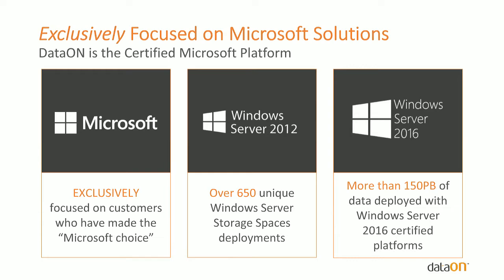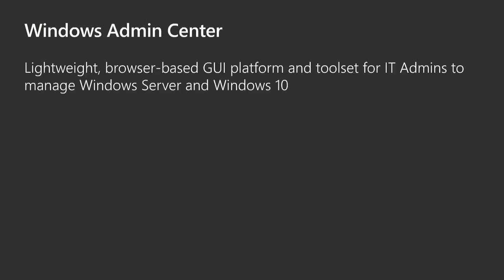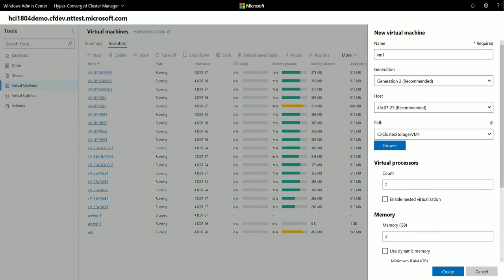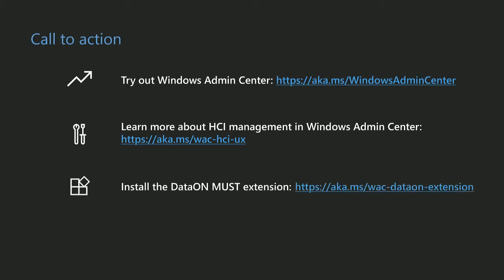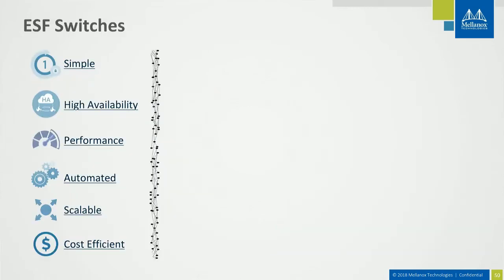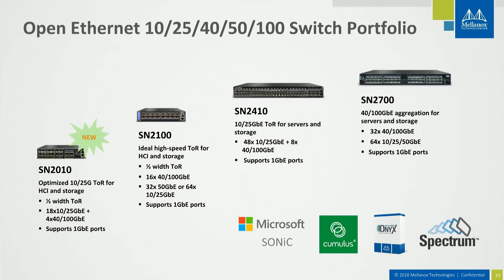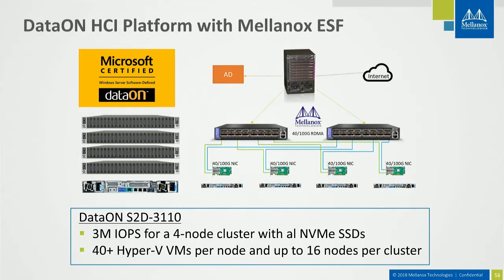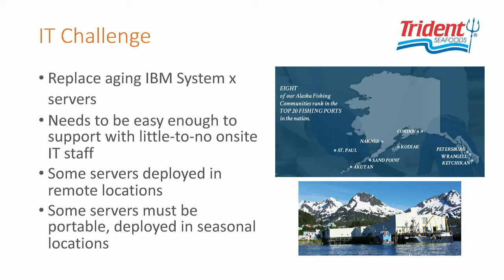DataON Webinar: Elevate Your Windows Server Experience w/ Windows Admin Center, MUST & Mellanox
Microsoft has simplified and modernized the Windows Server Management experience with the release of Windows Admin Center (formerly Project Honolulu). It consolidates consoles such as Event, Viewer, Device Manager, Disk Management, Task Manager, and Server Managers, into a simplified, integrated and secure remote management experience.

Windows Admin Center is designed to support third party extensions such as DataON MUST, which provides visibility, monitoring and management for Windows Server environments. The integration of these tools provides a seamless experience for customers through a single pane of glass. MUST enhances the Windows Admin Center experience with additional capabilities, such as historic data reporting, disk mapping, system alerts, and call home services.

Mellanox offers complete 10/25/40/50GbE Ethernet Storage Fabric solutions for Windows Server 2016 data centers with end-to-end RDMA over Converged Ethernet (RoCE) support. These end-to-end solutions, including Spectrum™ switches and ConnectX-4® adapters, deliver consistently high bandwidth and low latency to I/O intensive applications and fast flash storage, enabling data centers to operate with high performance and efficiency.

The webcast will explore the following topics:

• What is Windows Admin Center and how does it improve your management environment?

• What is DataON MUST and what additional features does it bring to Windows Admin Center

• How Mellanox Ethernet storage fabric solutions accelerate Windows Server 2016 performance?

• Why Trident Seafood choose a DataON Kepler 2-Node (K2N) solution with Windows Admin Center and MUST for their branch offices.

Presented by: DataON, Microsoft, Mellanox, Trident Seafoods